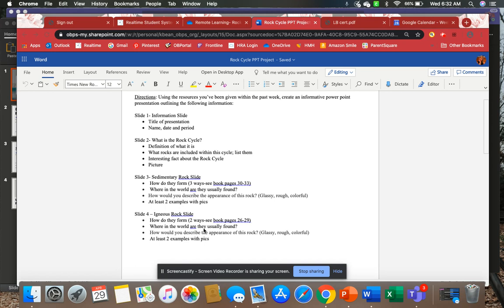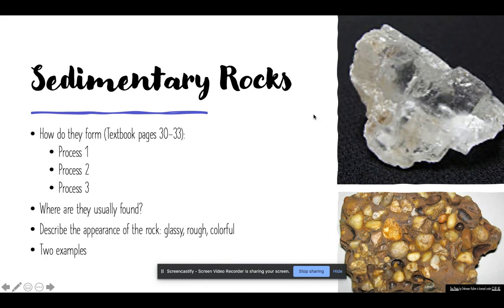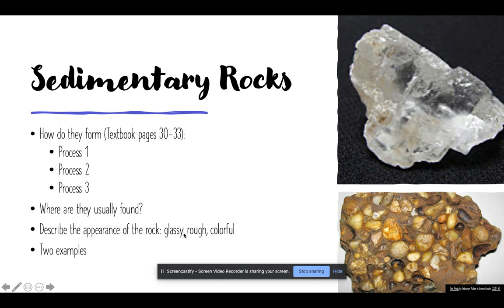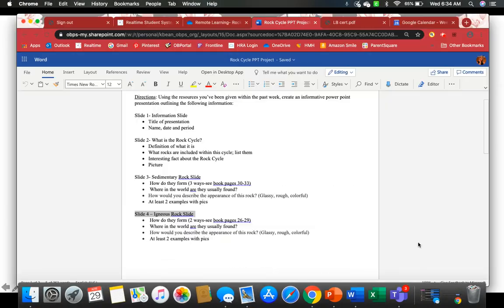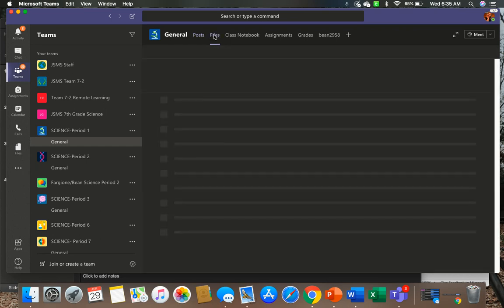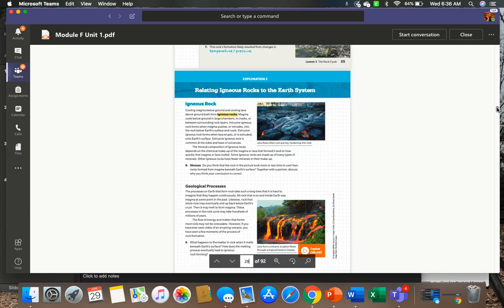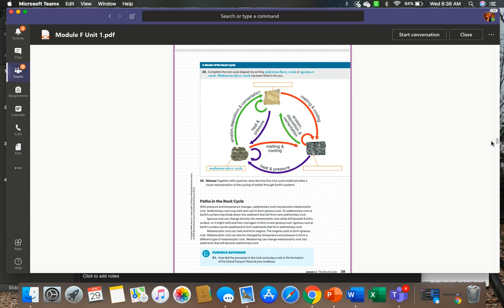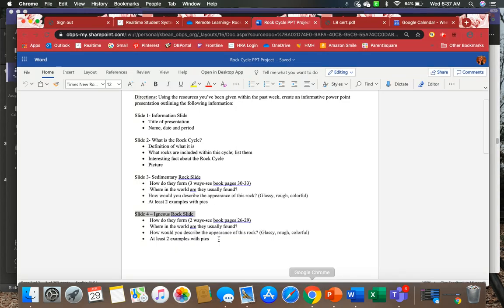Untitled: Apr 29, 2020 6:39 AM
April 29-Slide 4